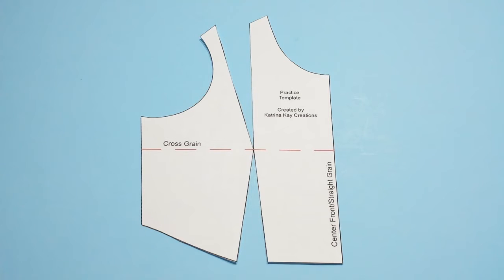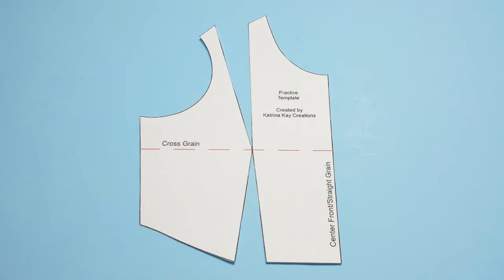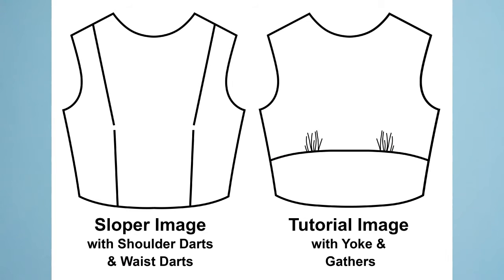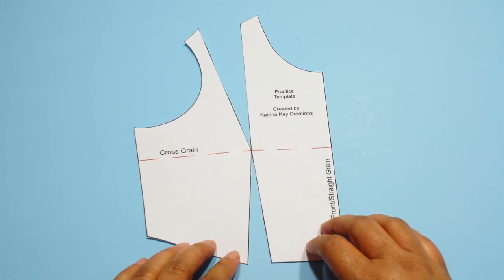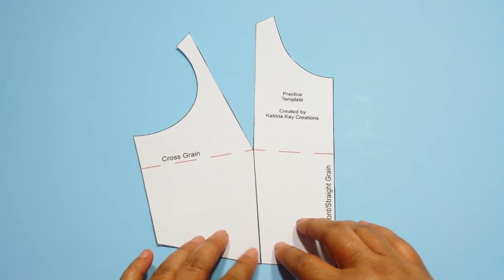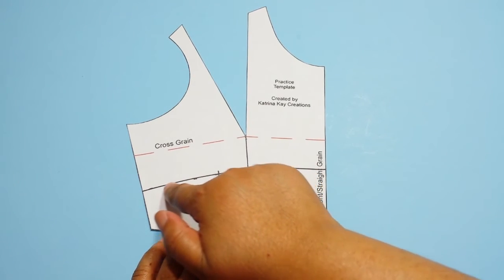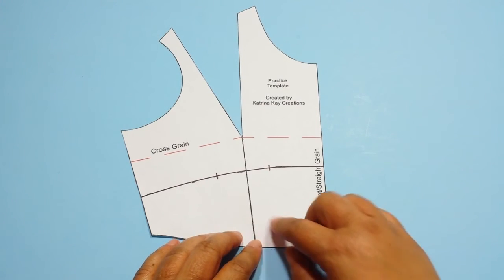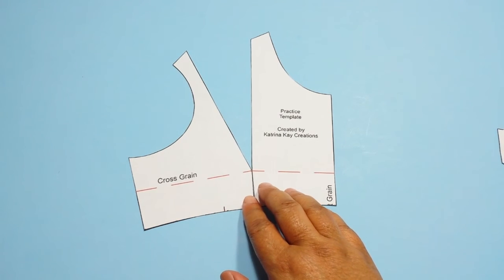Adding Seams in Patternmaking, Lesson 3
In Lesson 3 of the Patternmaking Plain & Simple Series, we'll use our darts to add seams, or style lines, on our pattern. Don't forget to download the worksheet and additional video tutorial where you'll practice using dart to create seams. The link is above.